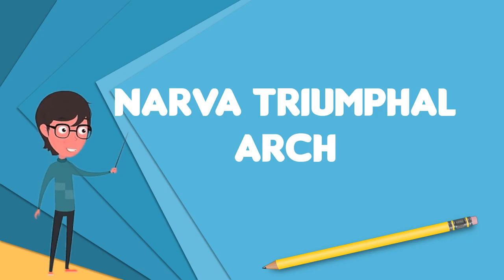What is Narva Triumphal Arch?, Explain Narva Triumphal Arch, Define Narva Triumphal Arch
~~~ Narva Triumphal Arch ~~~

Title: What is Narva Triumphal Arch?, Explain Narva Triumphal Arch, Define Narva Triumphal Arch

Description: The Narva Triumphal Arch was erected in the vast Narva Square , Saint Petersburg, in 1814 to commemorate the Russian victory over Napoleon.  The wooden structure was constructed on the Narva highway with the purpose of greeting the soldiers who were returning from abroad after their victory over Napoleon. The architect of the original Narva Arch was Giacomo Quarenghi. The program was meant to respond to the Arc de Triomphe du Carrousel in Paris, originally erected to celebrate Napoleon's victory over the Allies at Austerlitz, but the material used was a weather-resistant plaster that was never intended to be permanent. Between 1827 and 1834 Vasily Stasov redesigned and rebuilt the gate in stone. A similar gate, also by Stasov, was erected on the road leading to Moscow. A sculptor Vasily Demut-Malinovsky was responsible for the arch's sculptural decor. As has been conventional since Imperial Roman times, sculptures of Fame offering laurel wreaths fill the spandrels of the central arch. The main entablature breaks boldly forward over paired Composite columns that flank the opening and support colossal sculptures. Nike, the Goddess of Victory surmounts the arch, in a triumphal car drawn by six horses, sculpted by Peter Clodt von Jürgensburg, instead of the traditional Quadriga. Neither the arch nor the Russian Admiralty were protected from artillery bombardments during the Siege of Leningrad. The arch was restored in 1951. A small military museum was opened in the upper part of the arch in 1989.  At the beginning of 21st century the gate was capitally restored and according to experts, is in a fine condition as of August 2009.